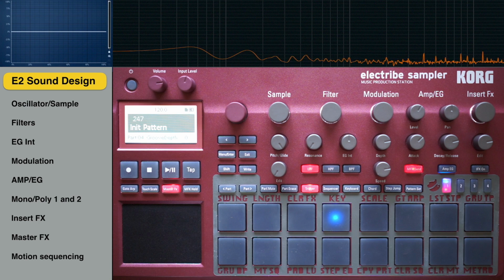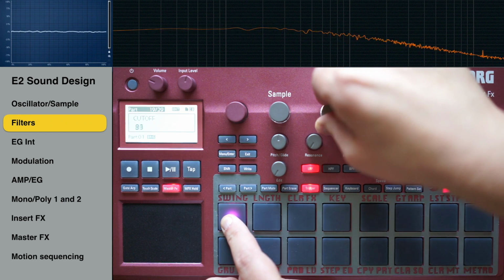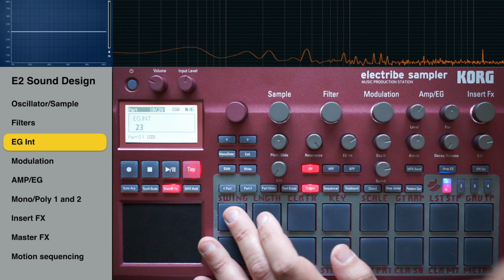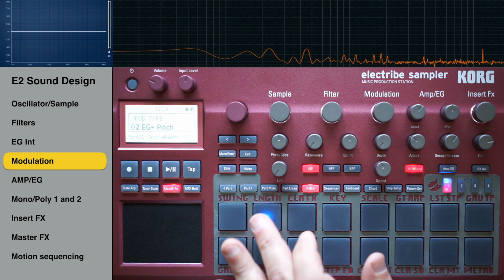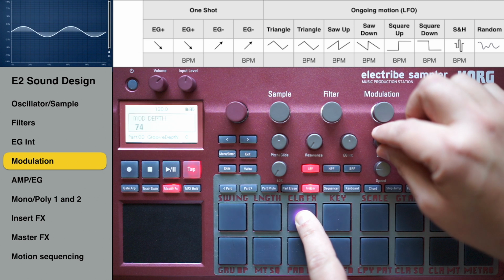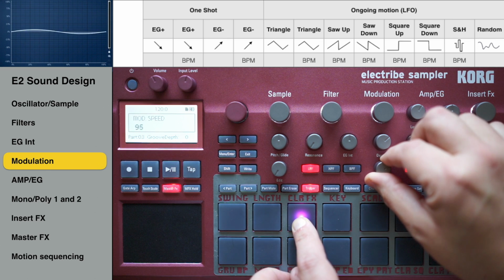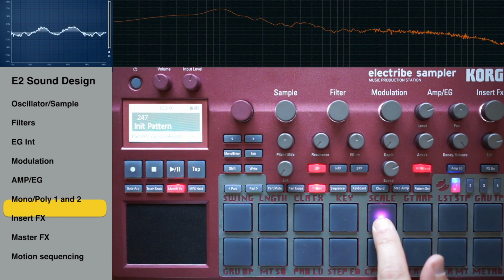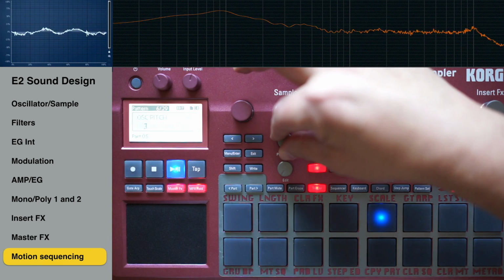Comprehensive Electribe 2 and Sampler Sound Design (with EG INT, mods and mono-poly1/2)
Electribe 2
Electribe 2S

Electribe 2 and Sampler Sound Design Guide (including EG INT, modulation and mono-poly1/2)